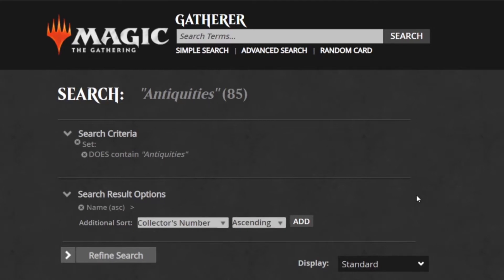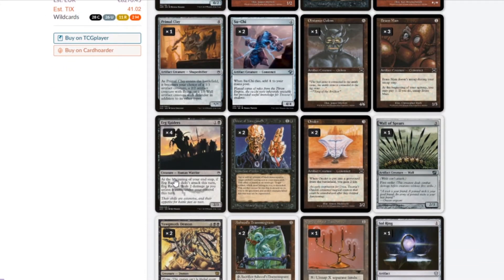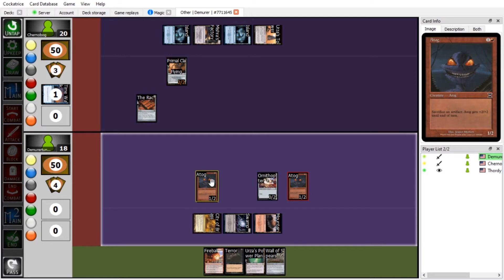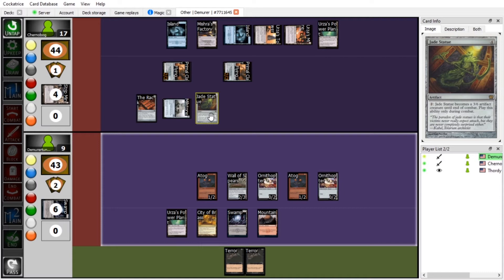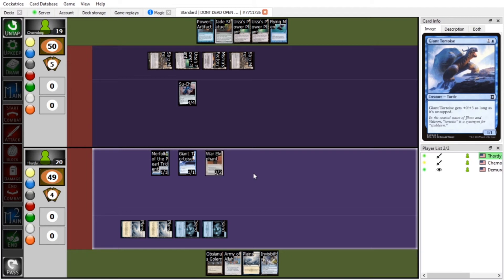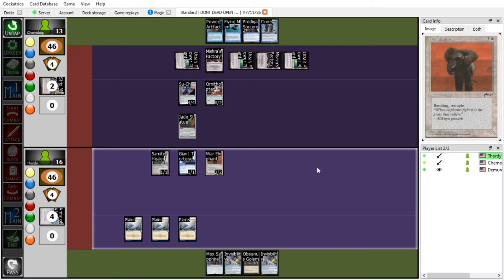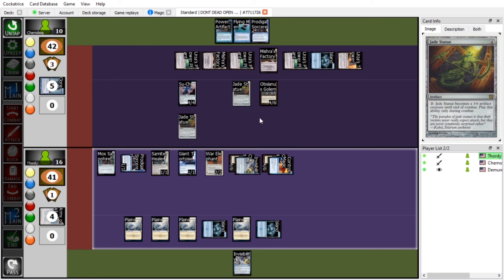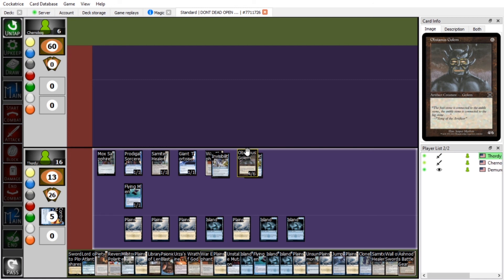The Magic Progression Series - Antiquities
In this video we learn that Tron is actually terrible